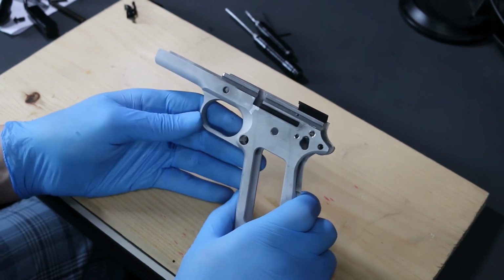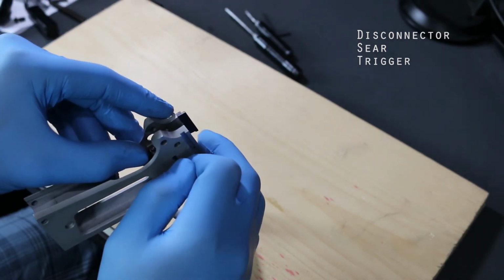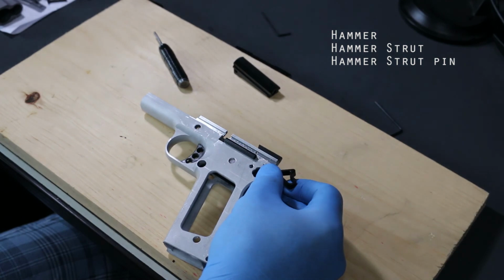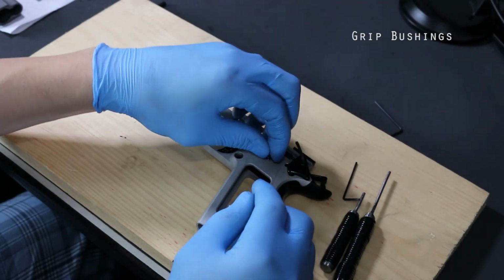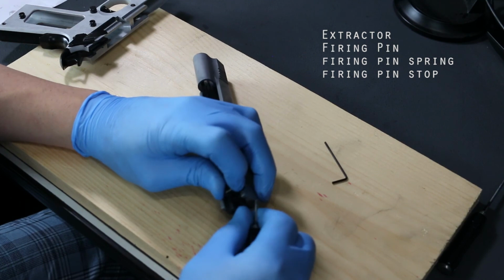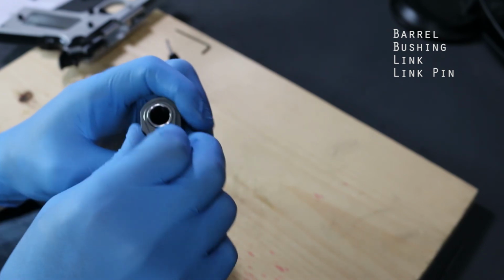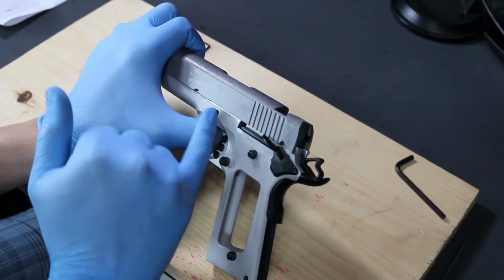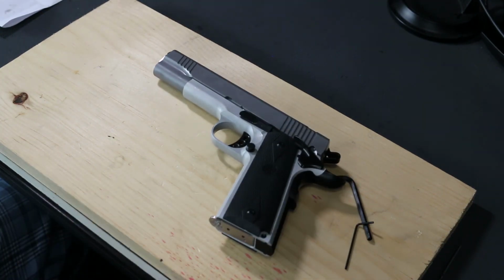Assembling Stealth Arms' 1911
After going through my own recent build of the Stealth Arms 1911 I realized there are a lot of videos dedicated  to the milling aspect of the frame but nothing with regards to assembly.  I had never had any experience with 1911's prior to this experience and with the number of variations out there it was a little challenging to get it assembling.  As I said the video is a bit slow going but it's intended for someone with no prior experience.

This video goes through, possibly painfully slow, how to put it together from frame to completion.  As I tried to state in the video, I'm not an expert, just someone trying to share what I learned.

**And yes I know I confused the hammer strut near the first part of the video, hopefully the part listings will help with some of my nomenclature issues.